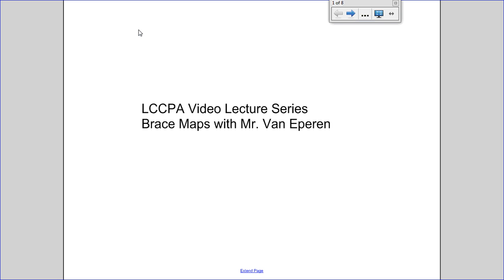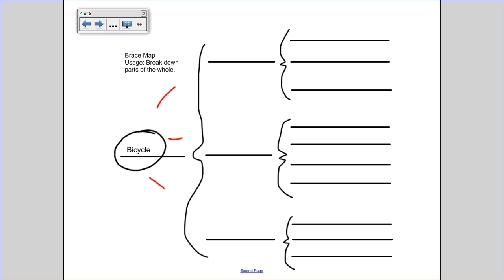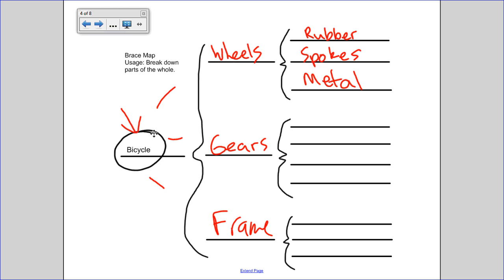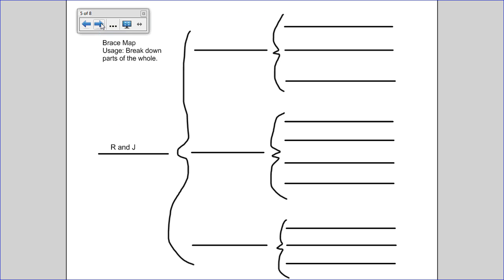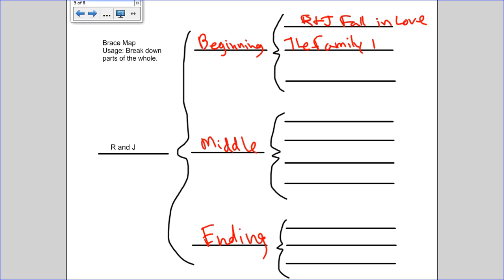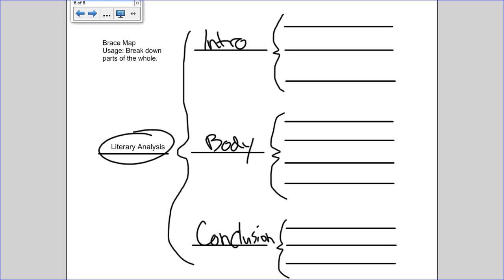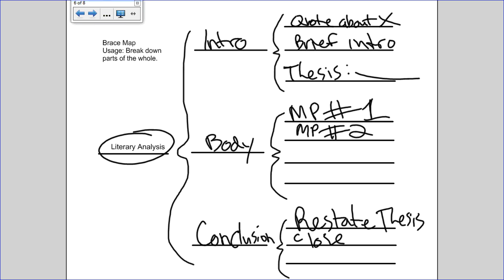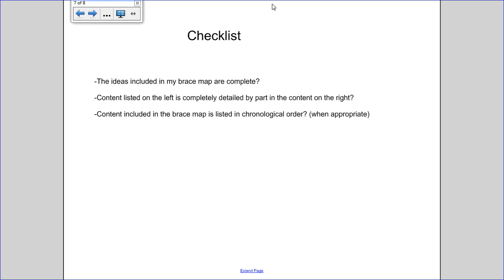LCCPA Video Lecture-Brace Maps